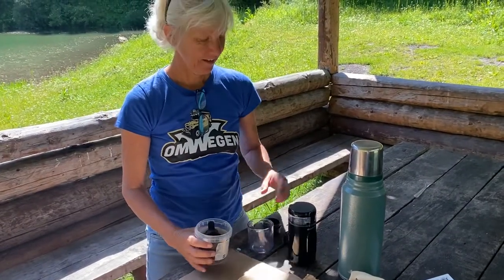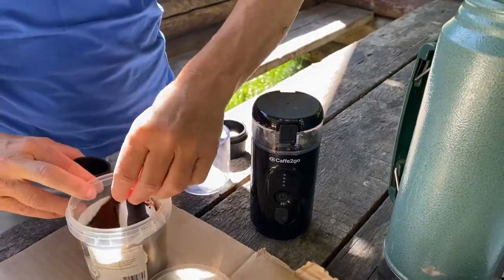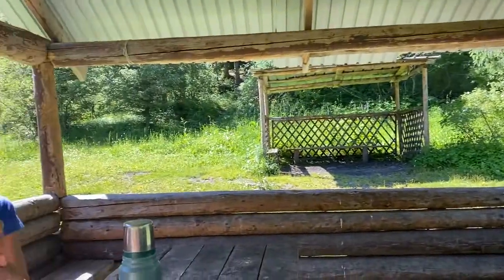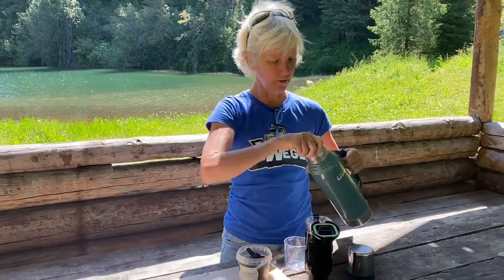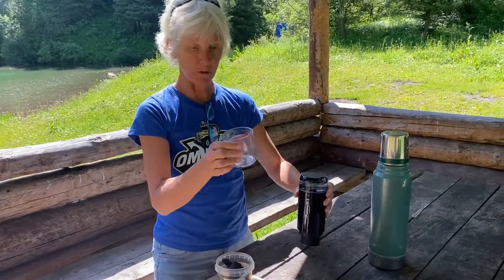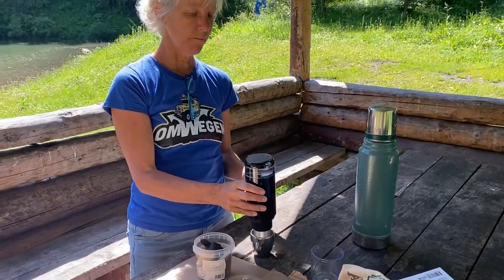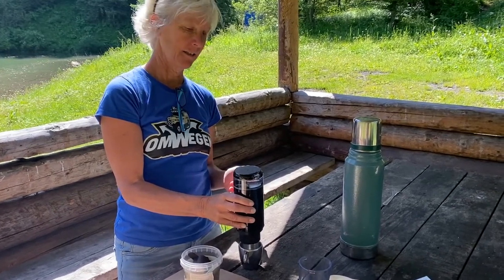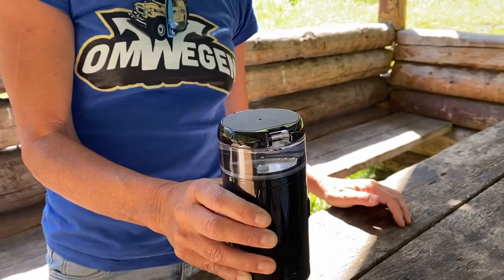Presso X - coffee for overlanders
Coffee addicts behold. This video will make you want more!
Brewing a quick perfect coffee on the road, while hiking, riding, biking, overlanding or just as you commute and have it in your car.

These portable espresso machines work with fresh ground coffee as well as the original Nespresso Capsules:

Thanks!

Karin-Marijke & Coen

Join us on our continuous Landcruising Adventure in a beat-up Land Cruiser BJ45, which started in 2003.

Check our recommended gear: